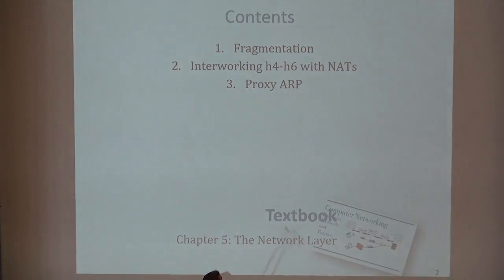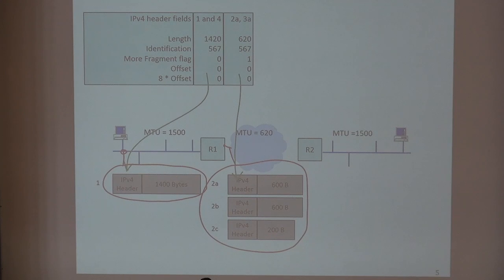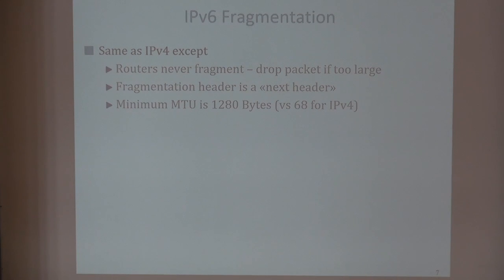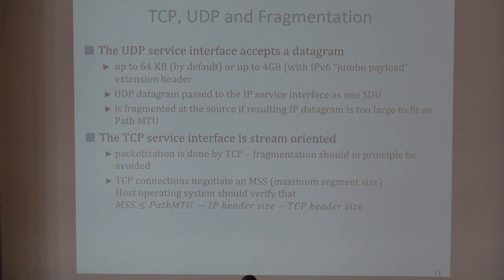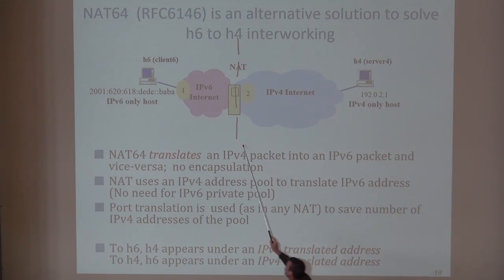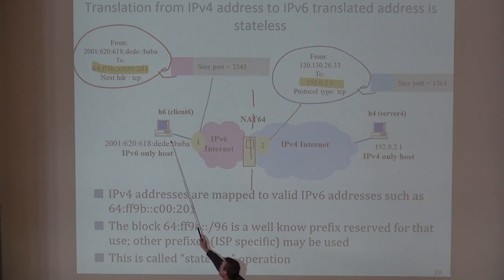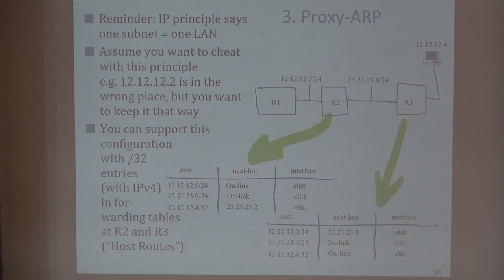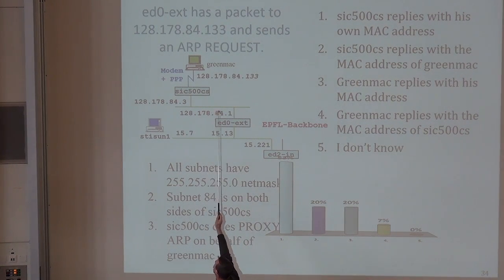TCP-IP 2015: IP3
Network Layer - Part III